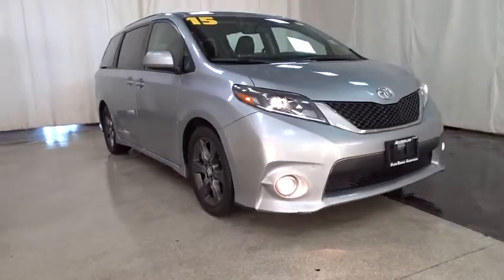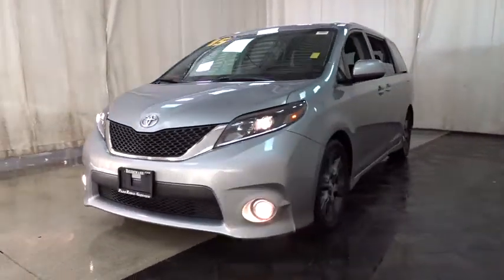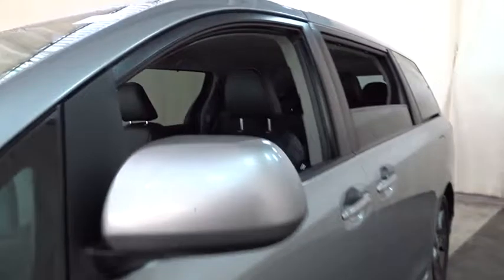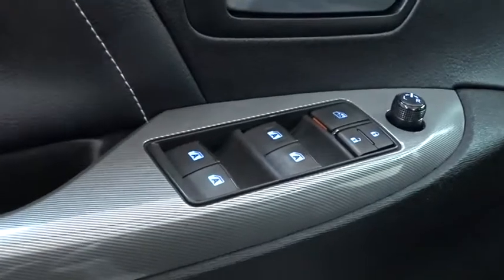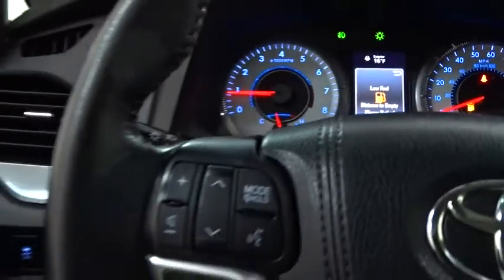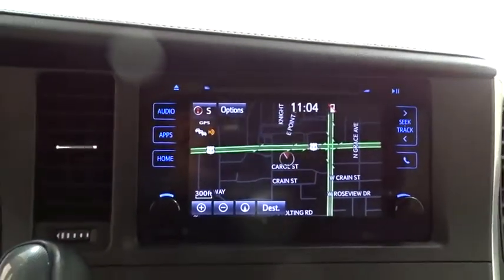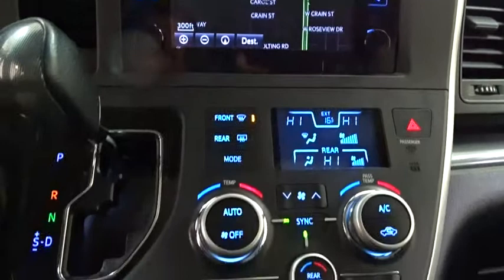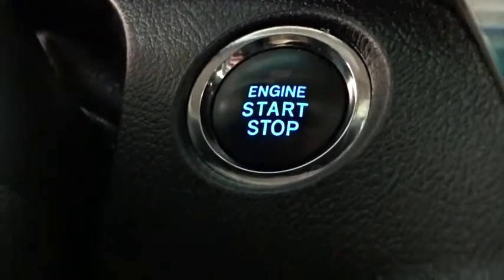2015 Toyota Sienna Des Plaines, Elmhurst, Schaumburg, Chicago, Naperville, IL TP5367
2015 Toyota Sienna
2015 Toyota Sienna SPORT/LTHR/MR/NAV/BS - 1-OWNER GC CERTIFIED WTY!!! - Stock#: TP5367 - VIN#: 5TDXK3DC8FS605680

Bredemann Toyota
1301 W Dempster St

*BREDEMANN, JUST RATED A 5 STAR DEALER OF THE YEAR & A+ BY THE BBB**THE BEST PRICES, THE BEST VEHICLES AND THE BEST SERVICE FOR OVER 106 YEARS! **MUST MAKE ROOM FOR THE BEAUTIFUL TOYOTA-THON TRADE INS LIKE THIS. PERFECT RESEARCH, HOW IS YOUR TIMING? CELEBRATE ALL YEAR LONG WITH THIS GREAT BUY! RAAAAAAARE 1-OWNER SPORT PACKAGE SHAAAARP!!!**SPORT PREMIUM PACKAGE WITH LEATHER, NAVIGATION ^MOONROOF^ BODY SPOILERS, ALLOYS, BLUETOOTH, BACKUP CAM, CD/MP3 PREMIUM SOUND AND ONE OF THE BEST MILES & PRICE AROUND. GC CERTIFIED WARRANTY & 1YR CARFAX MONEYBACK GUARANTEE ALL FOR FREEEEE! NOW IS THE TIME!*